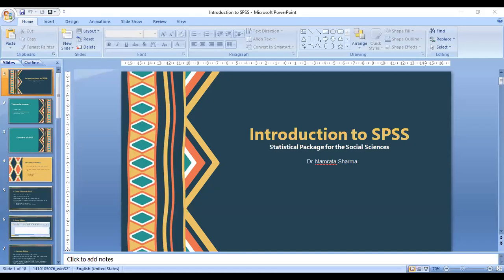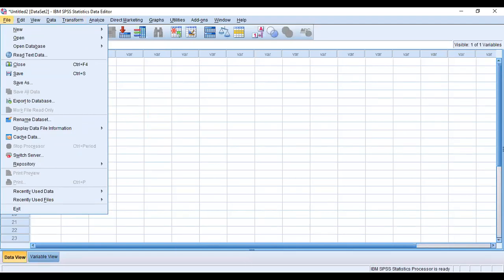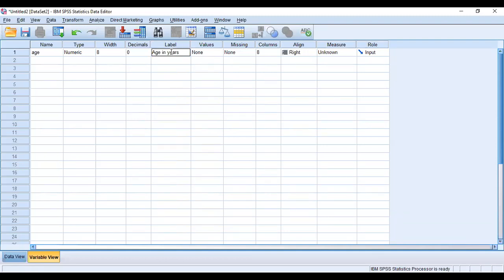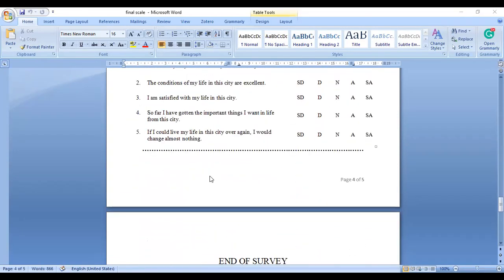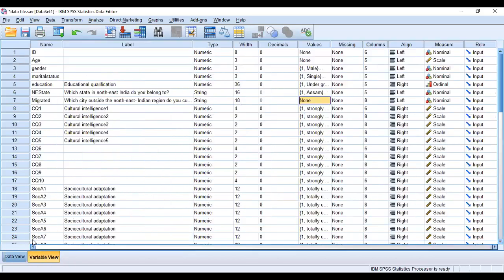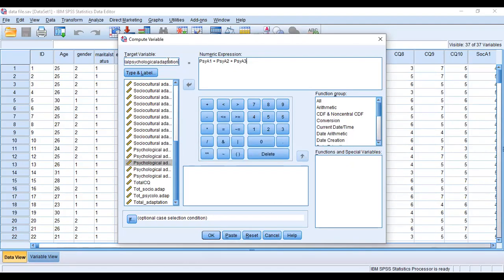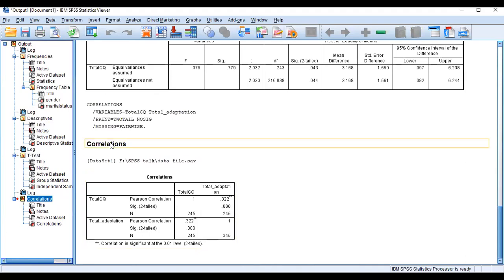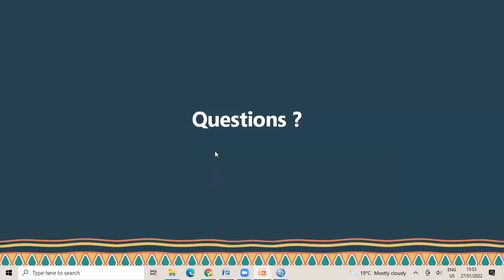Session on SPSS by Dr. Namrata Sharma